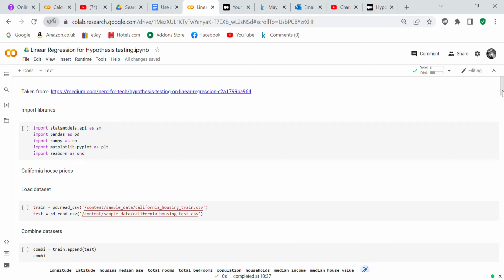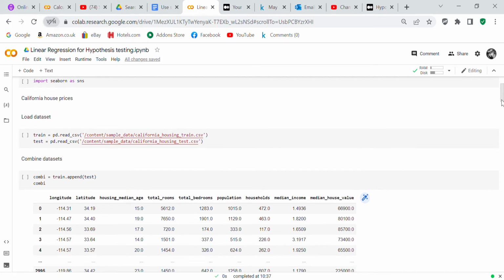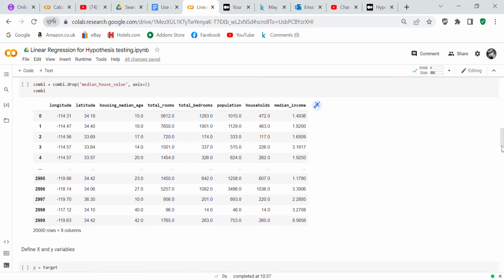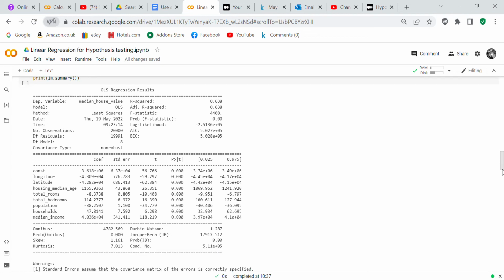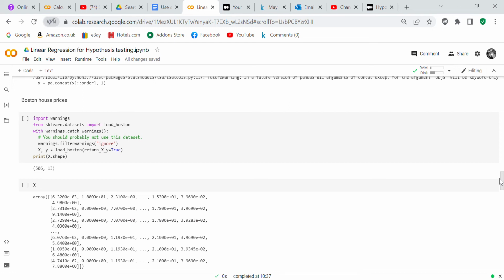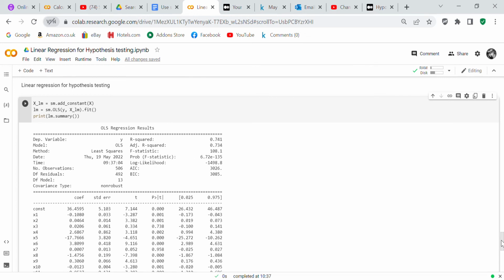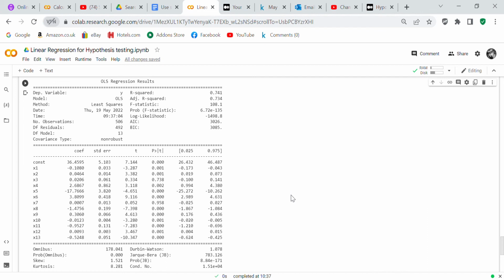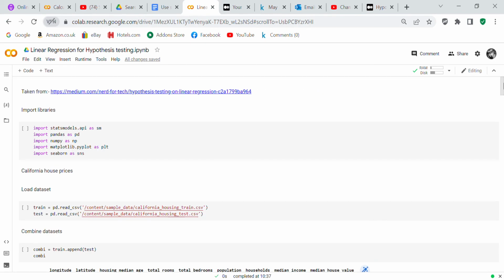Code Review - Linear Regression for Hypothesis testing with Boston House Prices